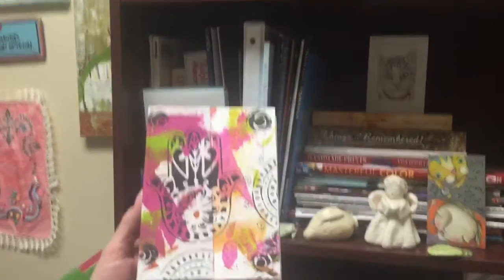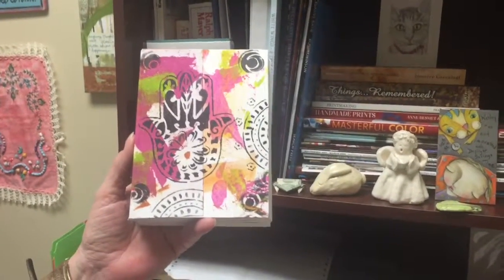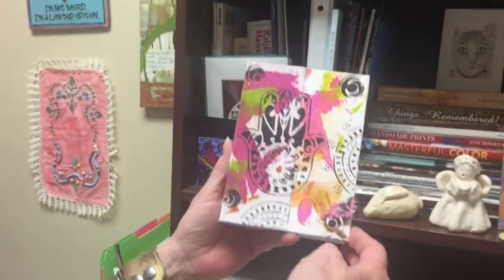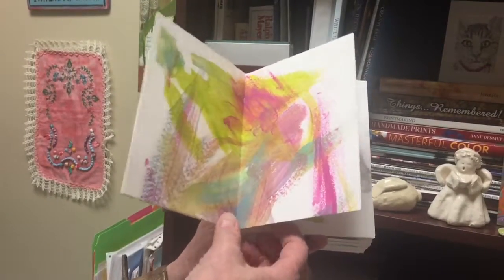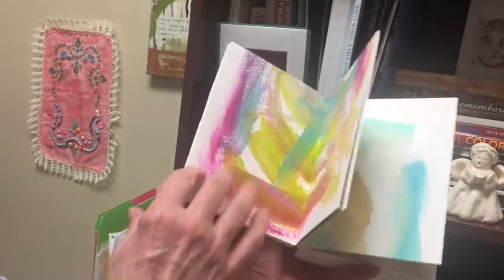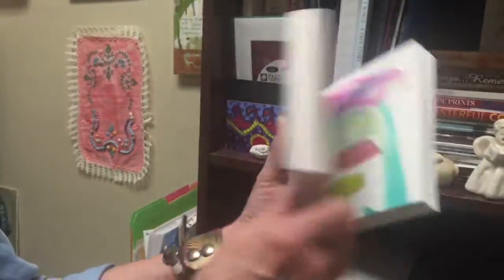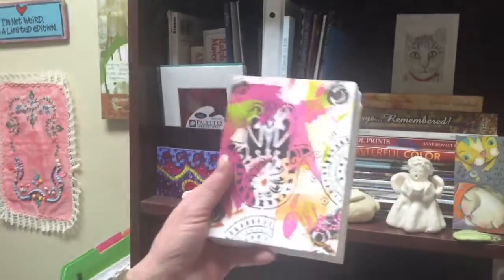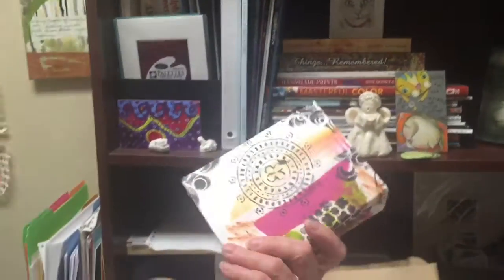Painters Painting - The Giver - Sketch & Memory Book